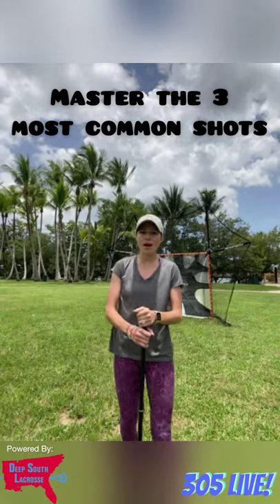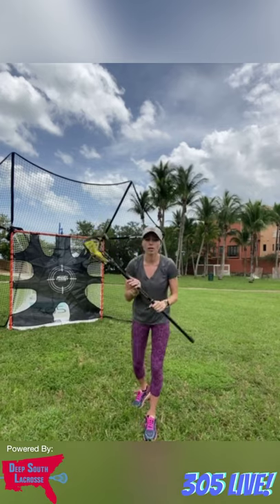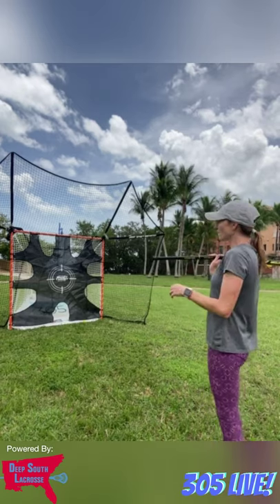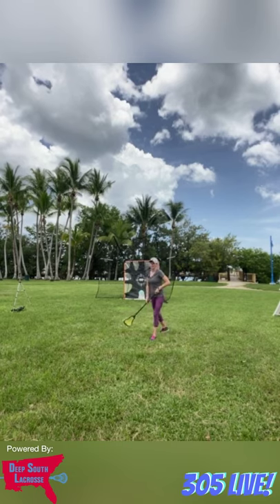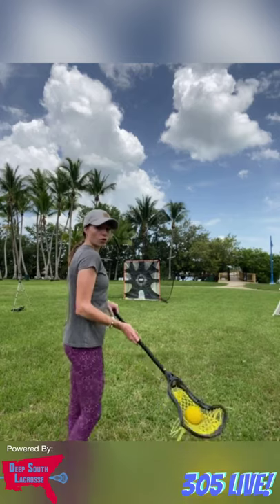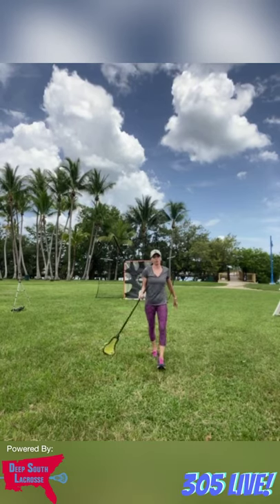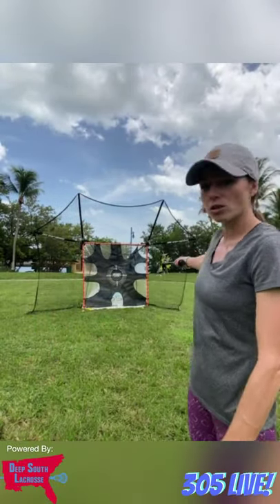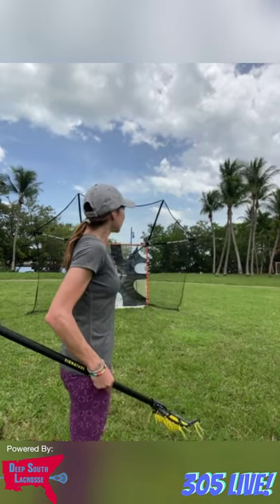305 LIVE! Lacrosse Mini-Clinic #7: Mastering the 3 Most Common Types of Shots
1. Inside Shooting :45
Tips: Little Hands, Faking, All in the wrist, drill at 2:26

2. [Outside] Lane Shooting 4min.
Tips: Time & room type of shot, Power & Accuracy - discussed form on clinic #4 placement shooting which applies here also

3. Cross Cage Shooting 7:30
Tips: 2 types - Either way, get the goalie to move, shoot back to the open spot

💥LOVE my @smartbackstop to practice shooting. Their backstop & shooting target are perfect tools for shooting practice.

🔆General Tips:
- Practice all of this both RIGHT & LEFT, if not even more with your non-dominant hand
- Practice each type of shot first standing, then walking, then running, then dodging/combo dodging & running at full speed into the shot

Q&A Sesh at the end 12:20 - Answered things like:
- How to work on this without a goal
- Best spots to shoot
- Faking on the run

🏆LIVE GIVEAWAY WINNER: @laxbyisabella - Discussed more ways you can win including weekly and grand prizes!
💯 Crossword puzzle for this week coming soon!